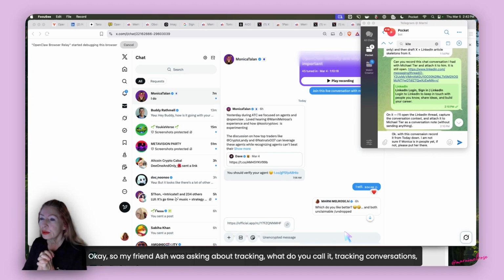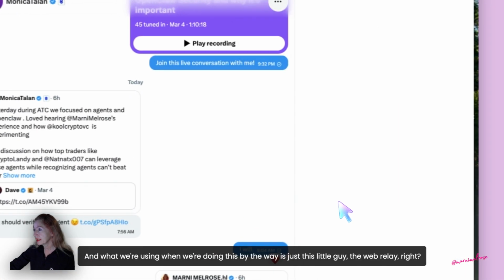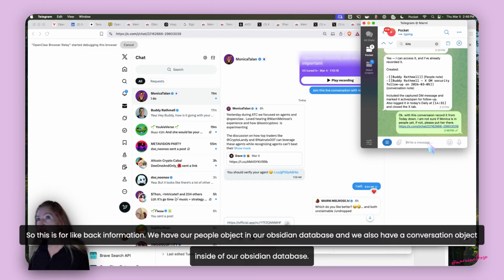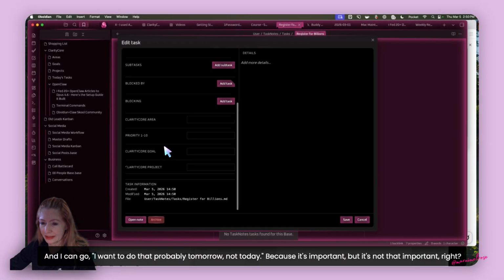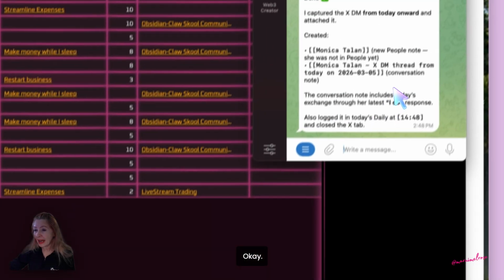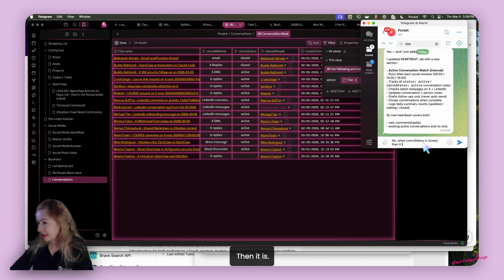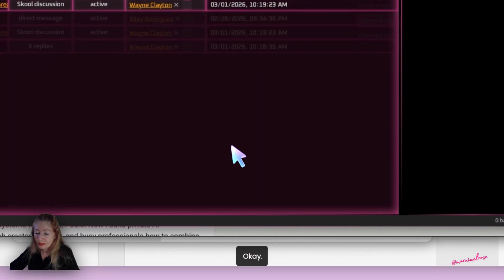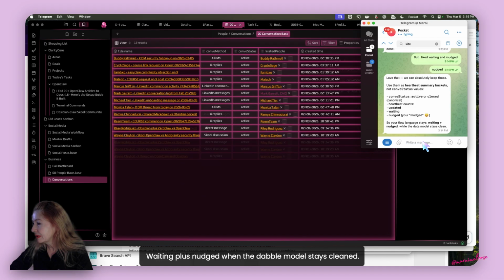How OpenClaw Turns Every DM Into a Follow-Up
In today’s Tracking Conversations example I walk through how my OpenClaw captures every DM, comment, and intent signal, drops it directly into the People/Conversations stack, and turns the log into follow-up actions before the LLM even flushes. If you want to learn how to do things like this, join our Obsidian-Claw Skool so you can automate the same CRM behavior.